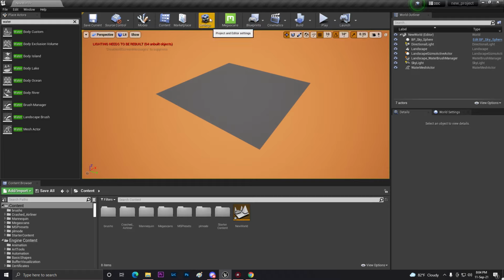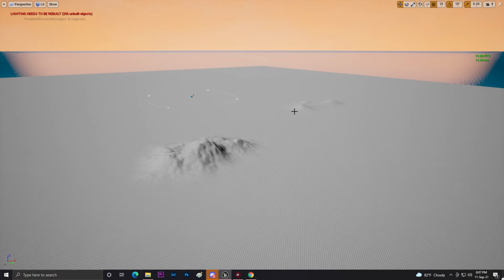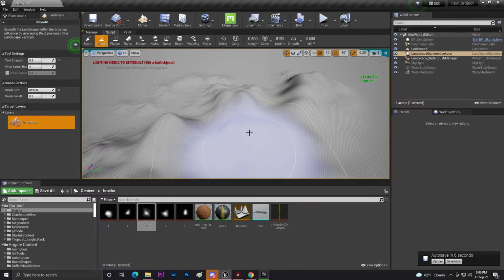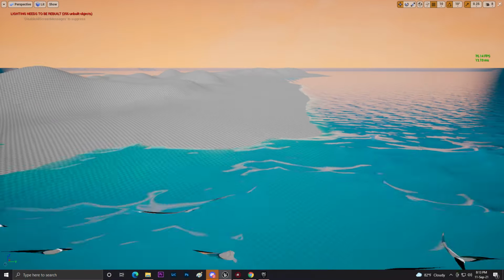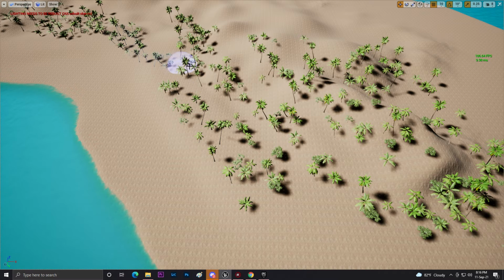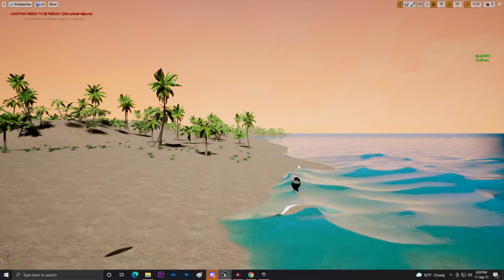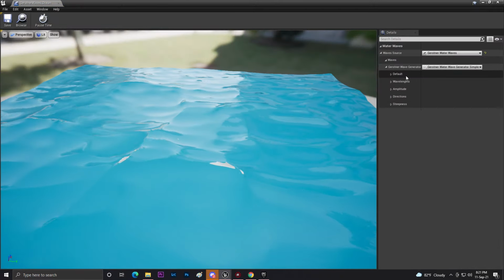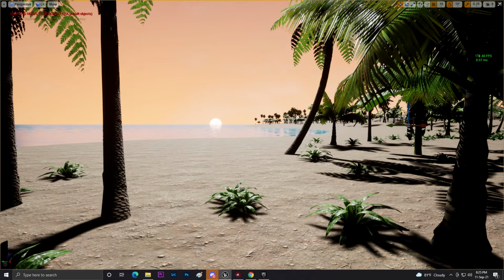Unreal Engine 4.27.0 Water System How to use and Scale & wav change in UE4 Water System Plugin Free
or